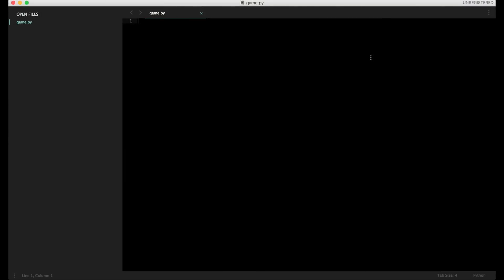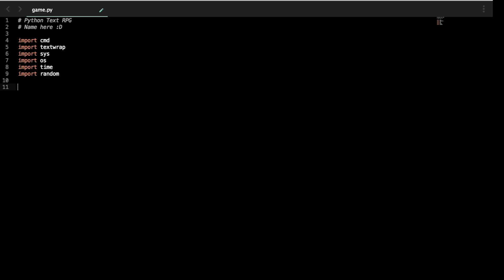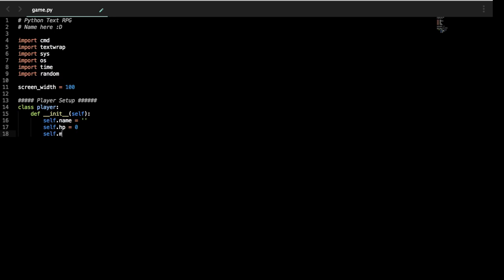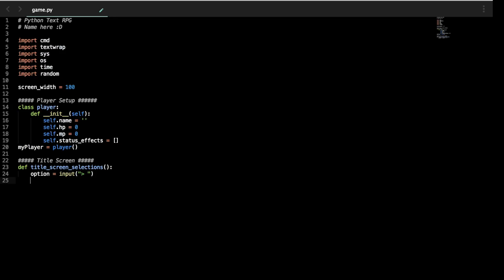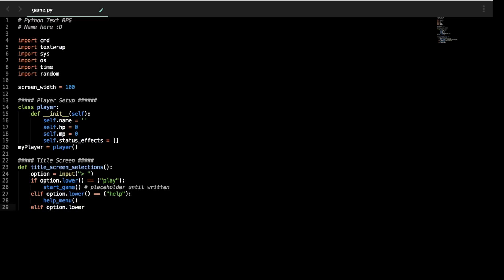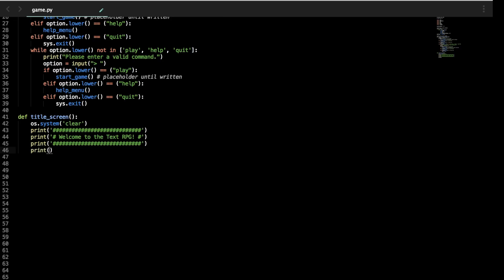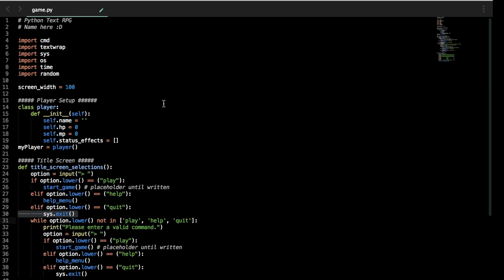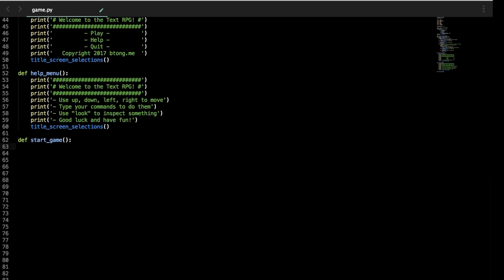Python Text RPG (Part 2) - Making a Title Screen!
Part 2 of our Python Text RPG tutorial!  We'll be implementing the title screen and explaining the necessary import statements in this video.

Need 1:1 help? Chat with me on Quorum

In this Python Text RPG series, programmer and software engineer Bryan Tong walks you through a beginner-friendly tutorial on building your personalized command-line-based text role playing game in Python. He walks you through concepts such as for loops, while loops, data structures, dictionaries, maps, and even tricky functions like system sleep for text effects.